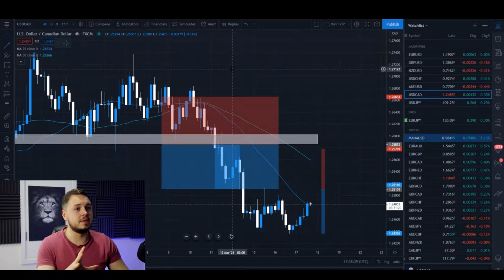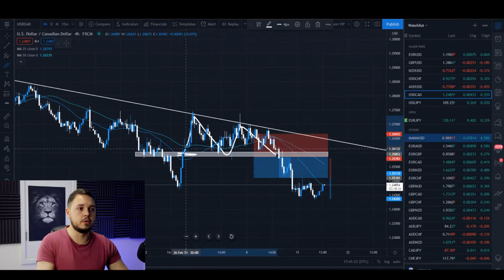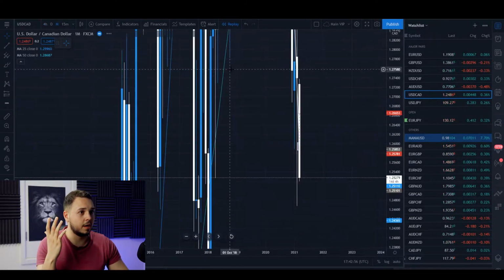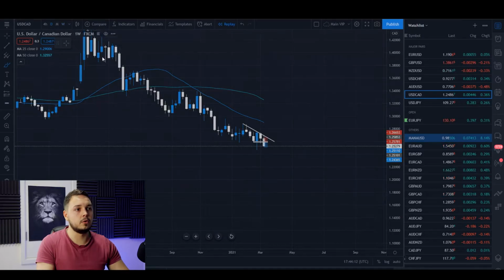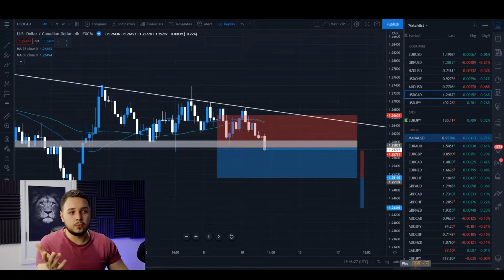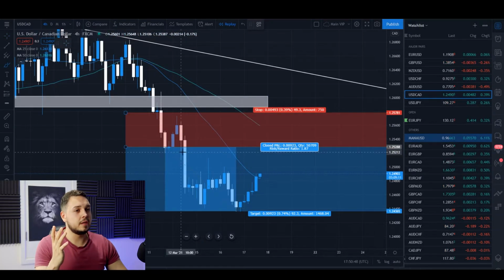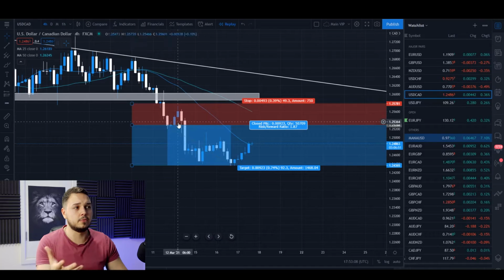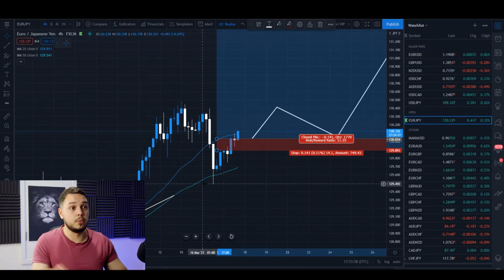My Profitable USD/CAD Strategy that Earned $1,200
Today I will show you how forex trading can make you over $1200 profit in a week or less with this simple trading strategy you will be able to generate your income and increase your pip gain substantially when used correctly. I will also talk a little about cryptocurrencies and how you could make a huge trading profit.